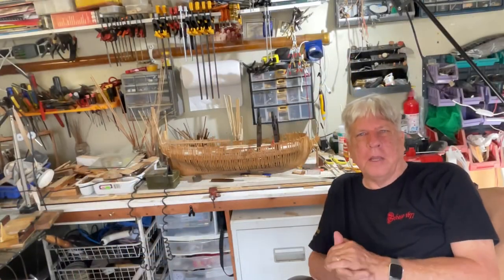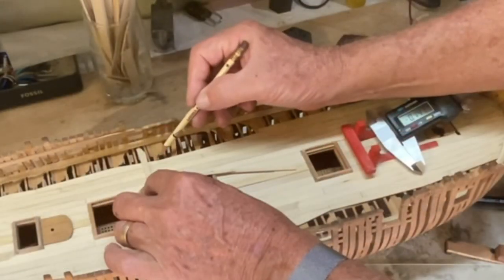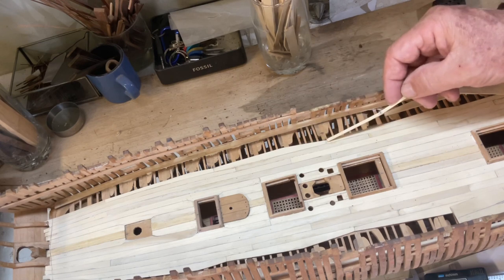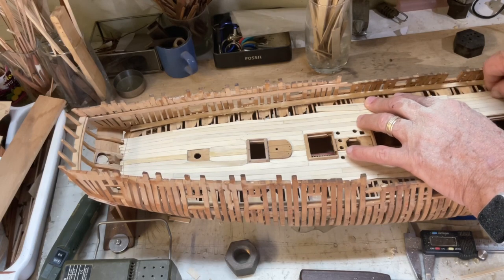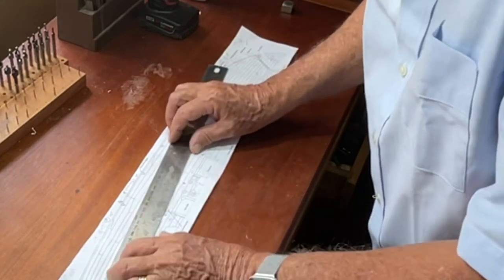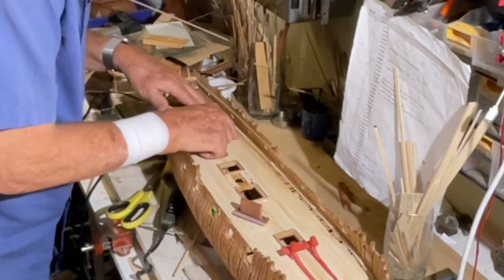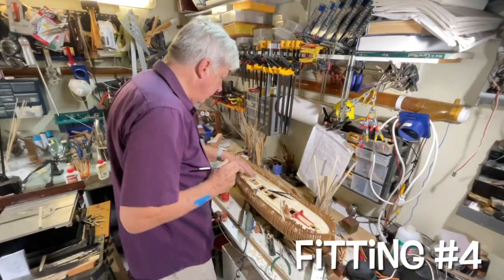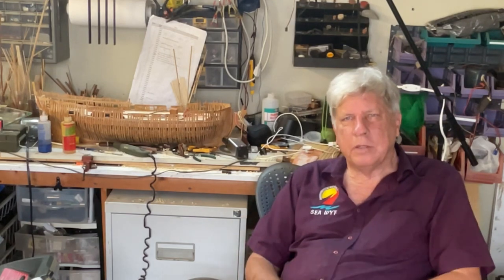Video 88. HMS Thorn. Completing the planking of the upper deck.